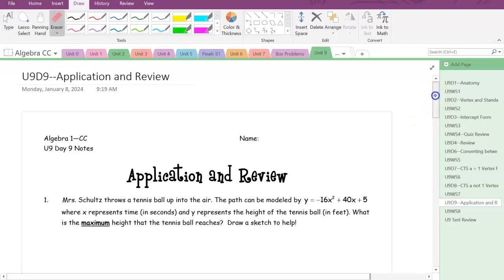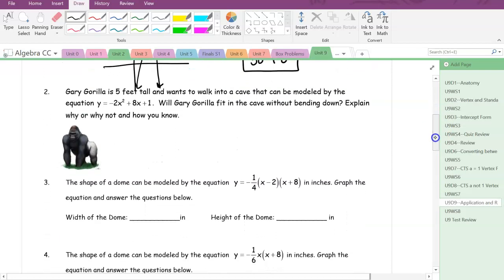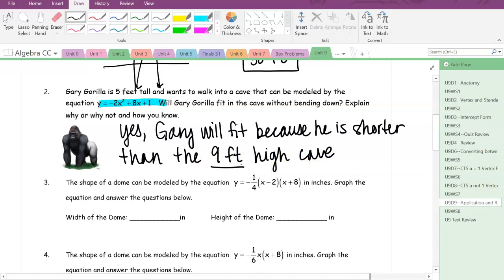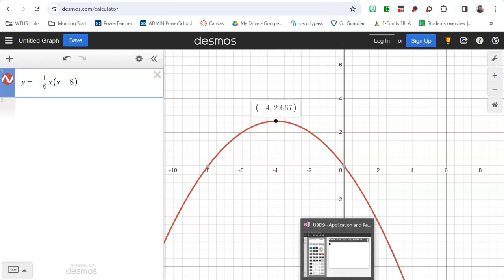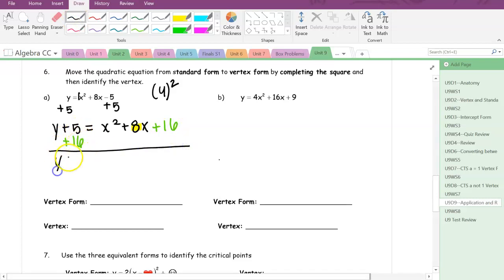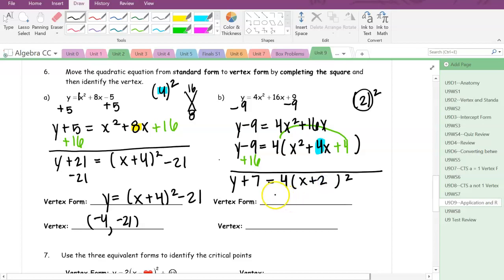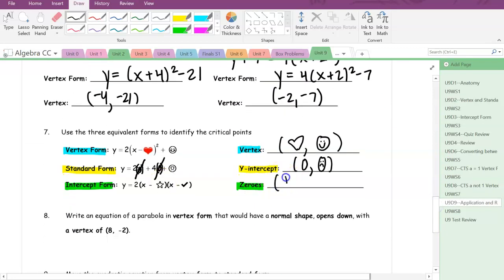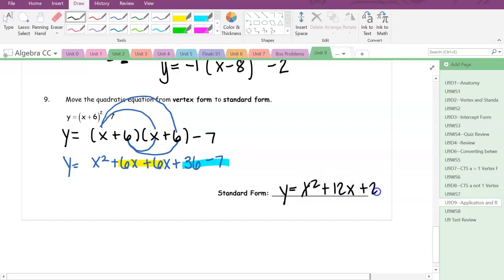Algebra U9 Day 9 Notes Application and Review